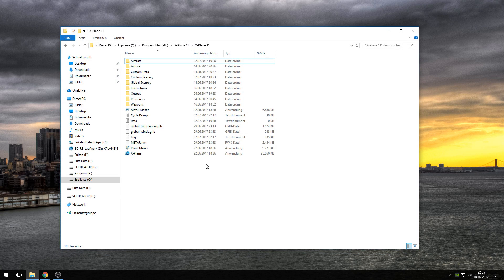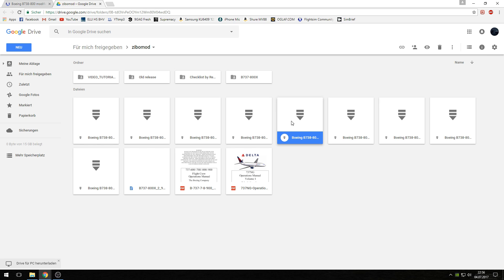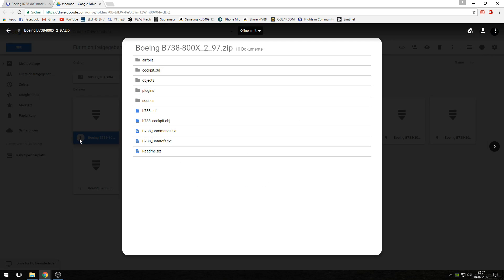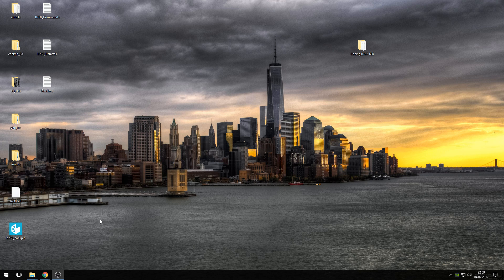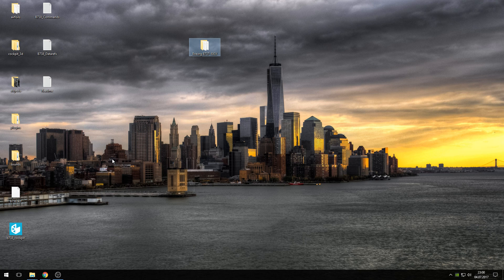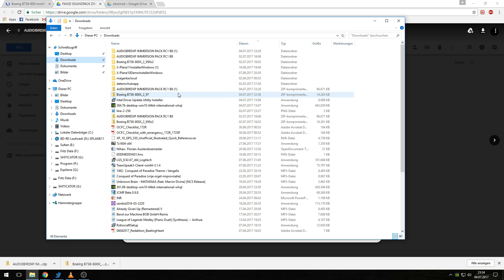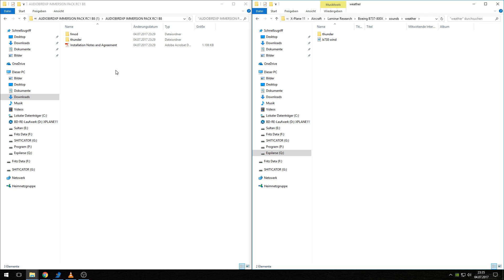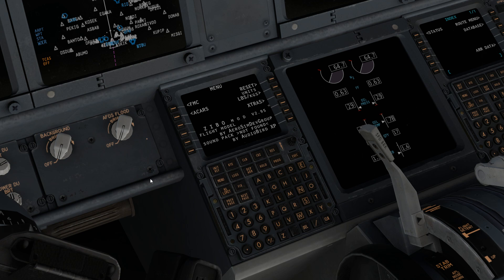PLEASE OPEN VIDEO DESCRIPTION! VIDEO OUTDATED! X-Plane 11[ENGLISH]: How to install the ZIBO-mod B738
Hey guys,

in this short video, I will tell you how to install the newest version  of the ZIBO B737-800 for X-Plane 11. Additionally, I explain how to install the Audiobird XP sounds for this aircraft.

And this is the NEW link for the soundpack by Audiobird (the old one was broken):